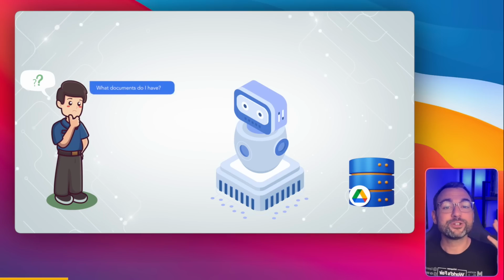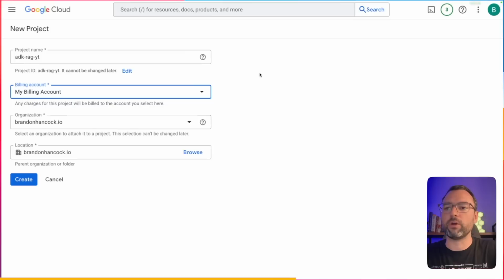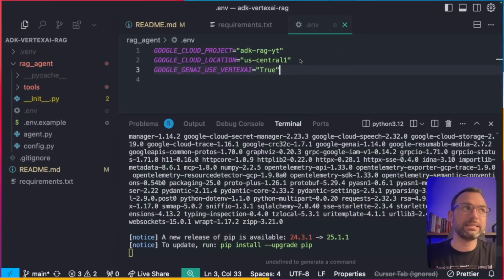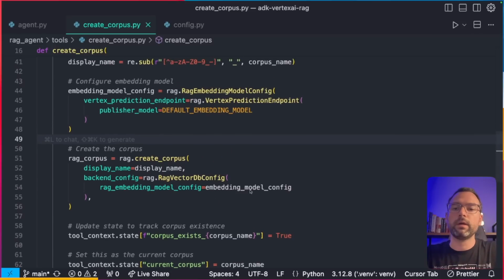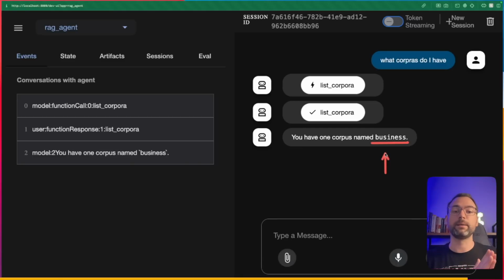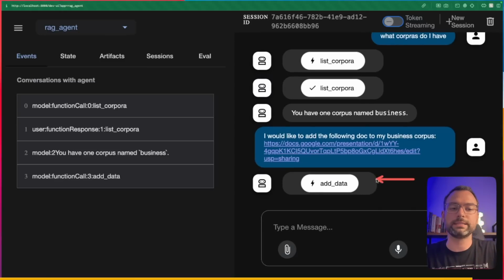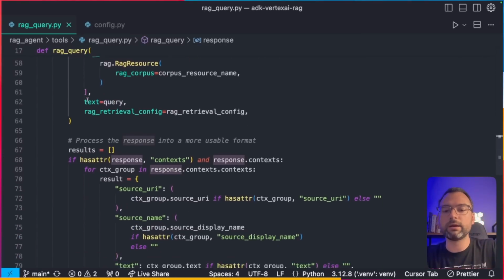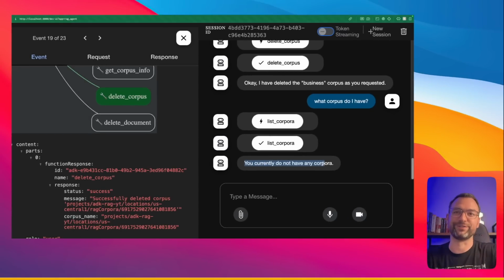How to Build Your First RAG Agent with Agent Development Kit (ADK + Vertex AI RAG Service)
🚀 Pre-order Shipkit.ai - AI dev toolkit for AI-driven development: templates for chat, RAG, and ADK agents, a 14-module course, and Cursor-first workflows to build your entire app. Launching Sep 20.

⚡️Pre-order Shipkit.ai for instant access to 15+ prompts, 40+ Cursor rules, and my previous full-stack marketing course.

🧑‍💻 Want me to help you bring your AI projects to life? Hire me:

⏰ Video Timestamps:
00:00 - Start
01:04 - Free Skool community for AI Developers
01:21 - RAG Agent Demo
05:44 - 1. Create GCP Project
08:39 - 2. Install Google CLI
13:08 - 3. Setup RAG Agent
16:09 - 4. RAG Agent Deep Dive
20:45 - 5. Create Corpus Tool
27:19 - 6. List Corpus Tool
29:15 - 7. Add Data Tool
36:57 - 8. Get Document Info Tool
39:14 - 9. RAG Query Tool
45:33 - 10. Delete Document Tool
49:34 - 11. Delete Corpus Tool
50:58 - Outro